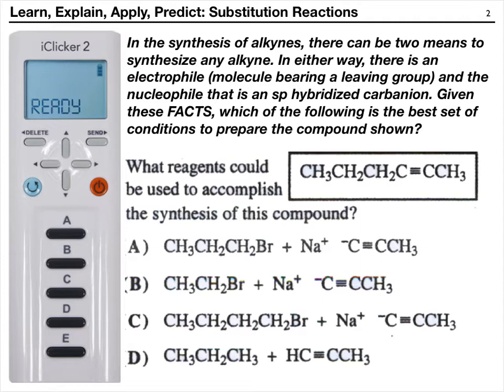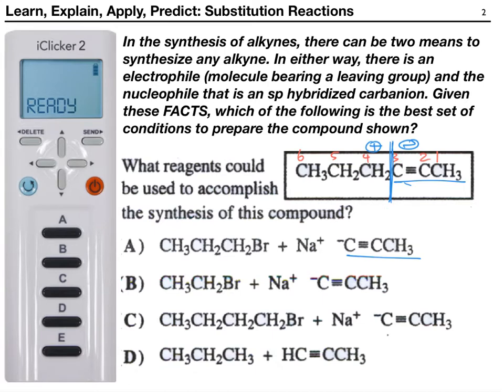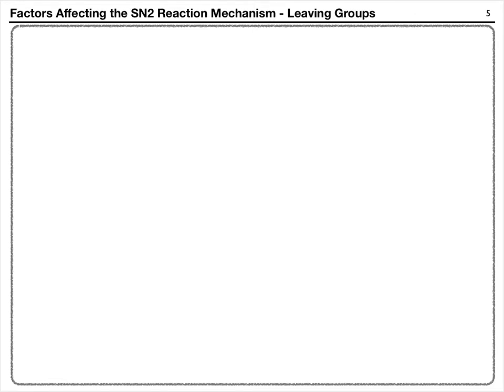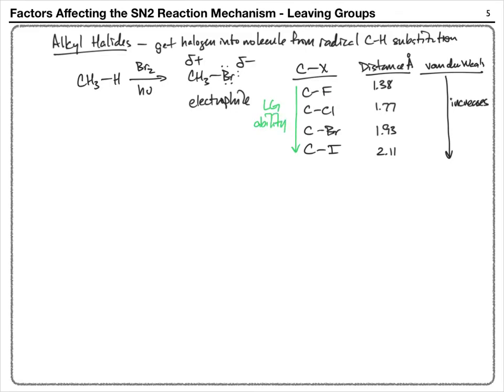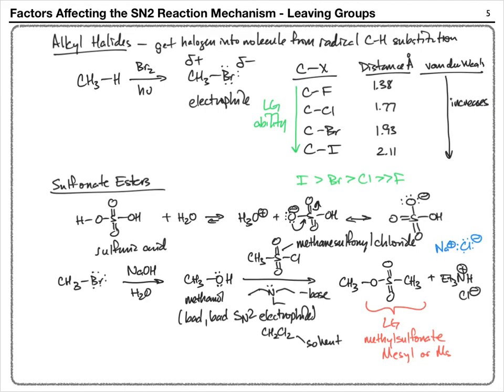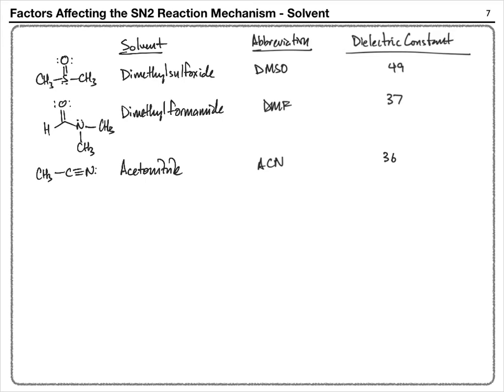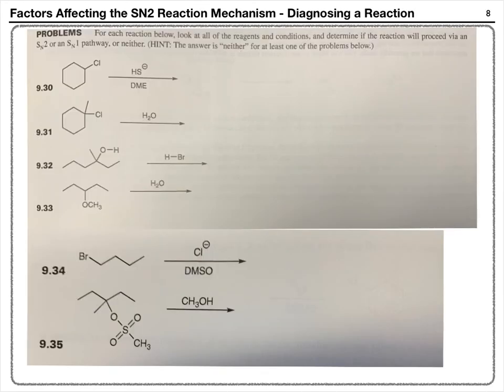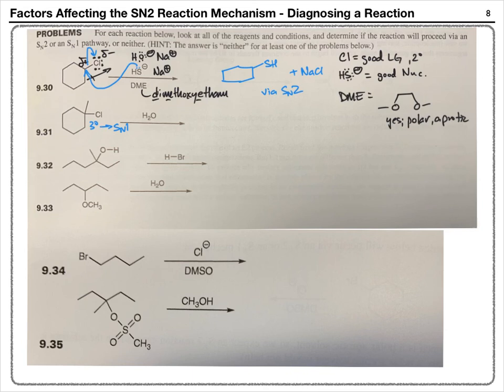CHE 255 Polar Reactions - Polar Reactions SN2 and SN1 Introduction